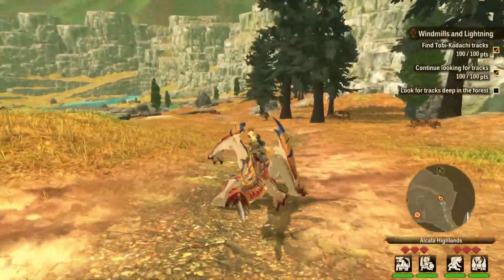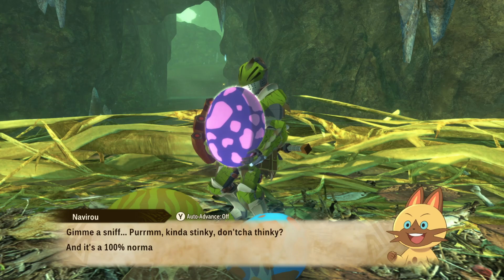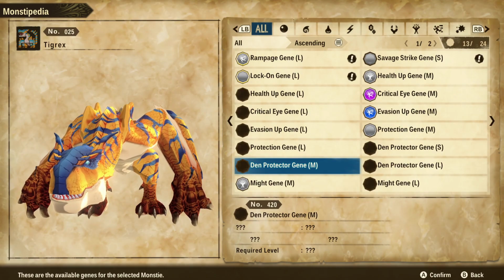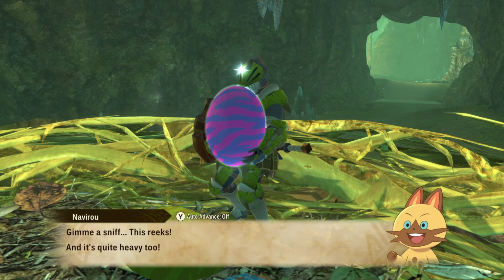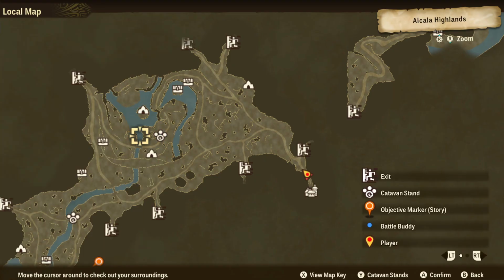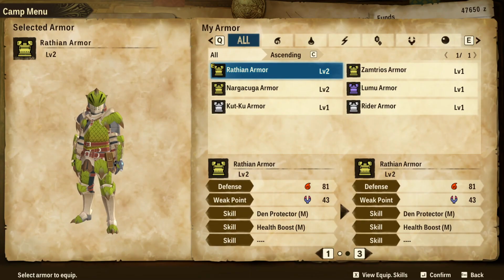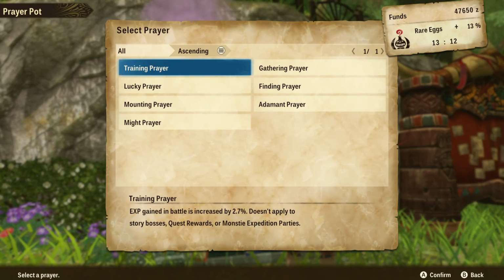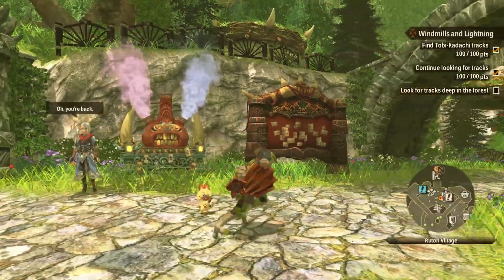Top 5 Tips & Tricks You NEED To Know! Monster Hunter Stories 2 Gameplay Guide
Monster Hunter Stories 2 has a lot of things to learn, and in todays video we go over the top 5 things you need to know in monster hunter stories 2! these tips will help you in many aspects of the game and hopefully improve your overall experience!